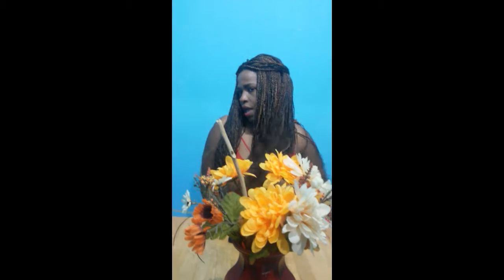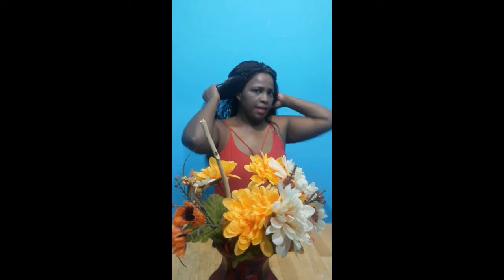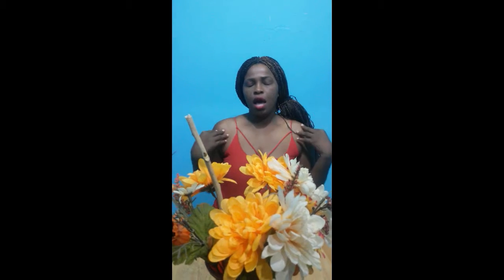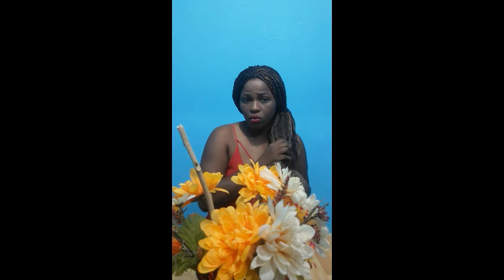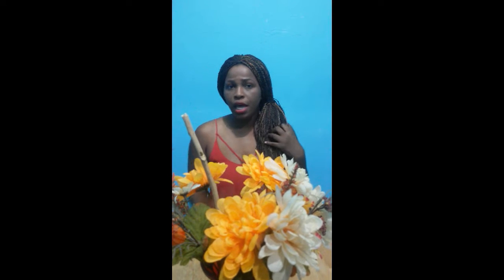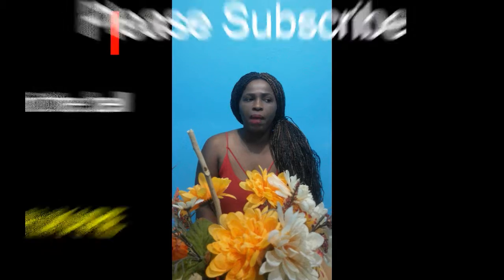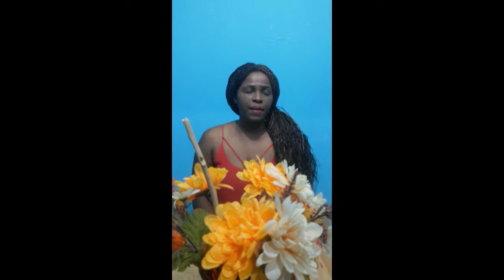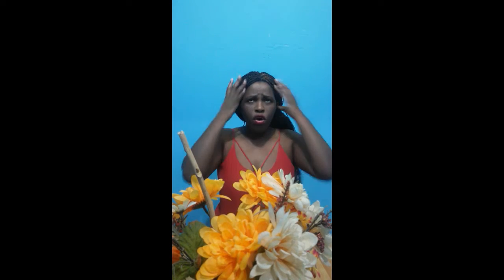BRAID WIG A LADY MUST HAVE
alikarephamilystore1848